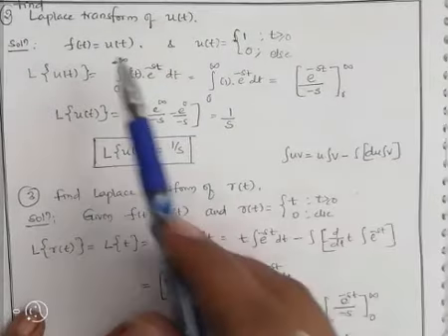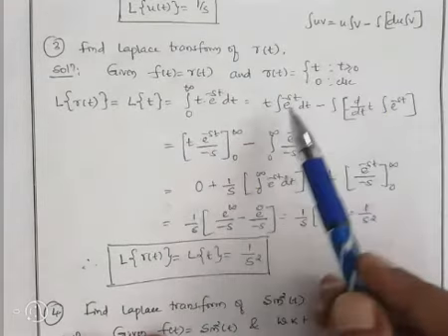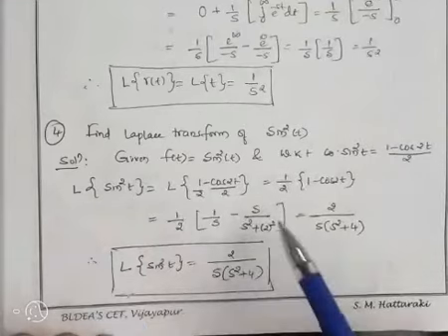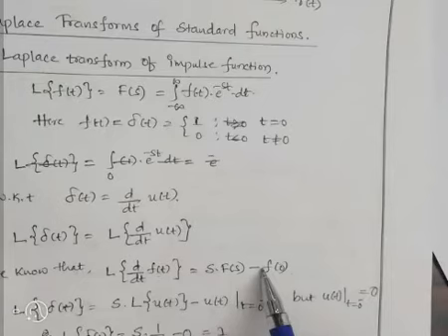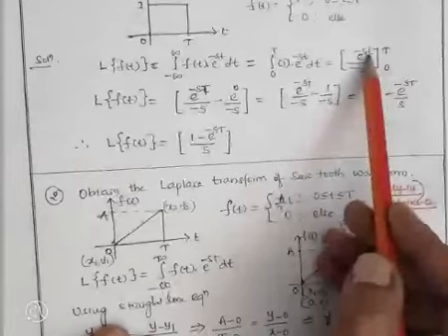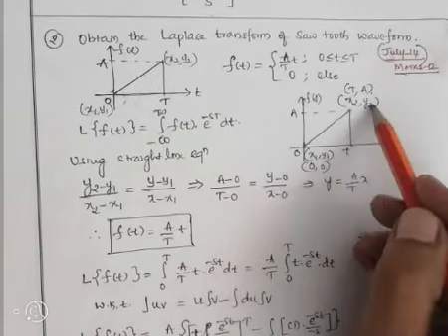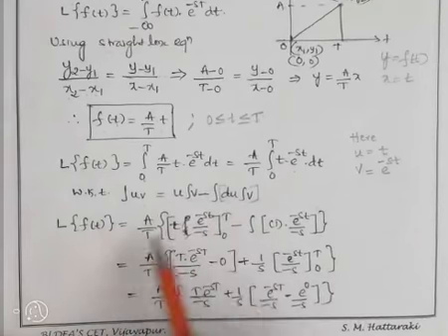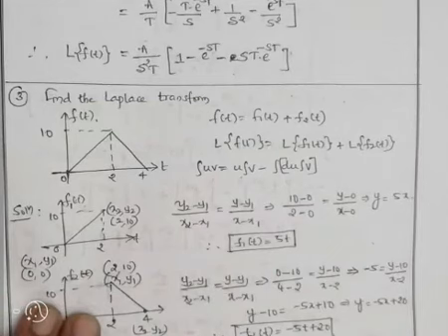Laplace Transform of Standard Functions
Laplace Transform of Unit Step Function, Ramp Function, delta Function and others.